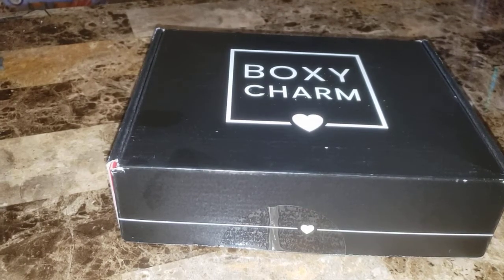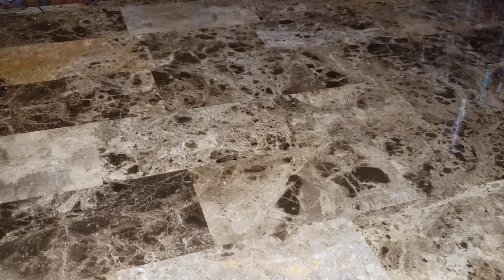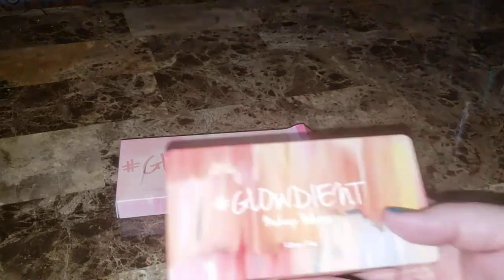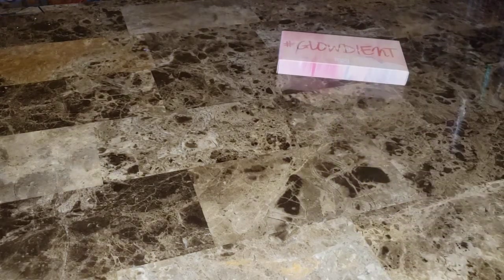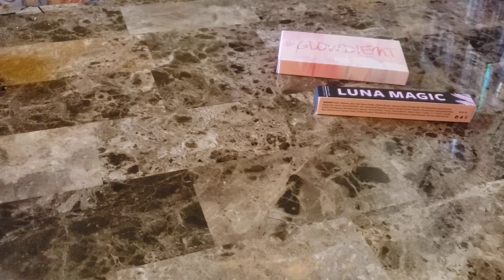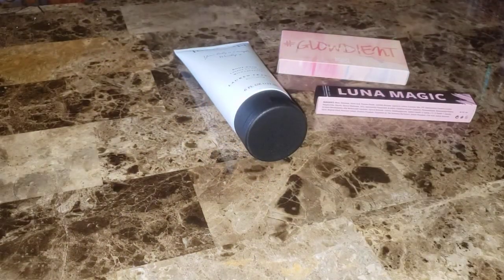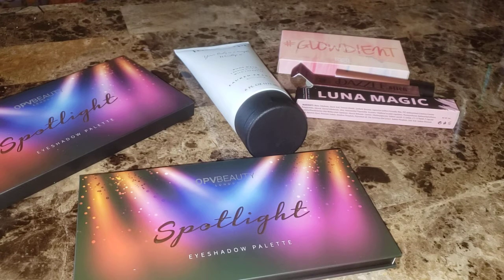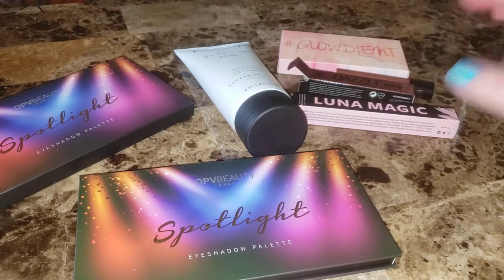Boxycharm Base Box June 2021